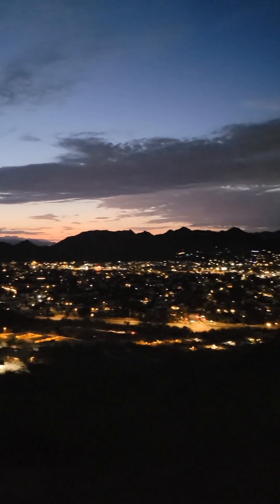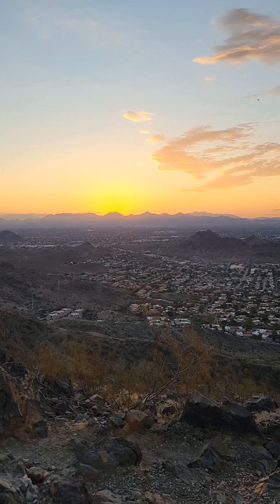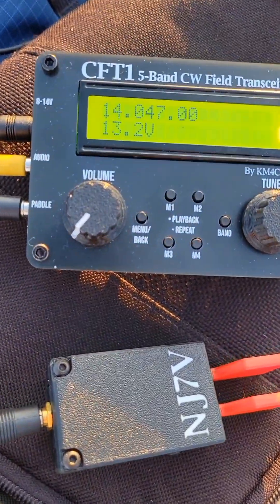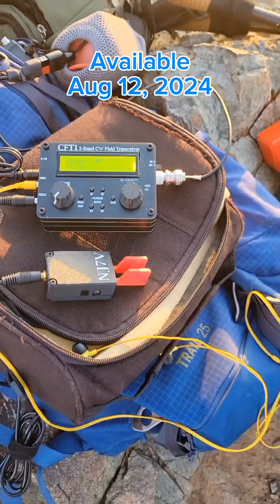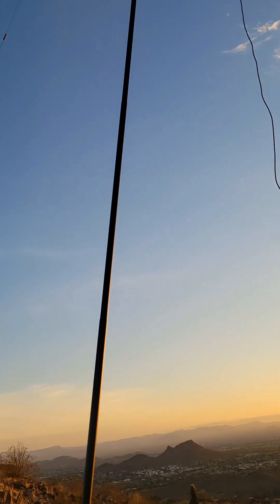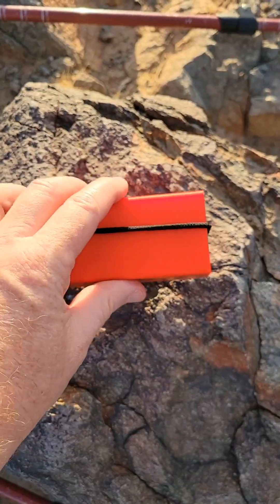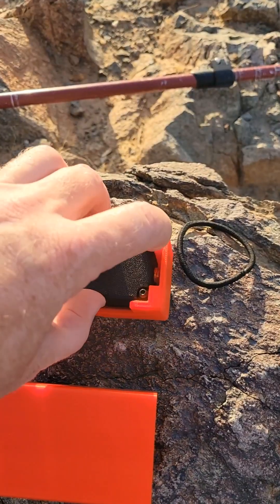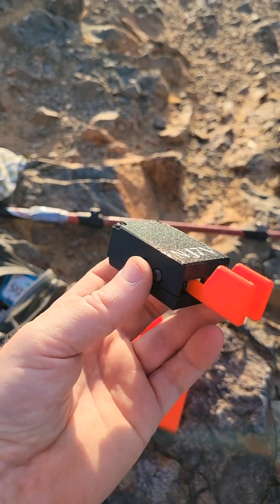The New CFT1 Five-band Morse Code Transceiver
Summits on the Air activation with the CFT1 transceiver and KM4CFT Morse code paddle.